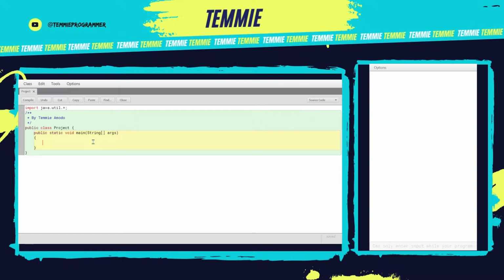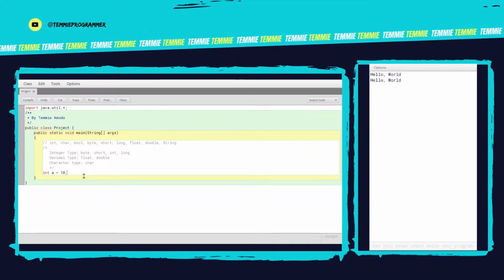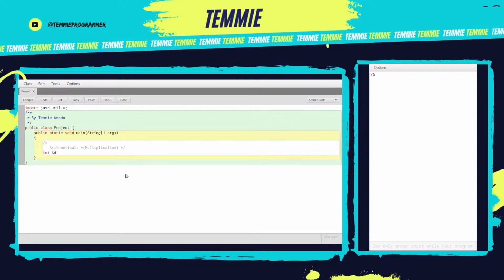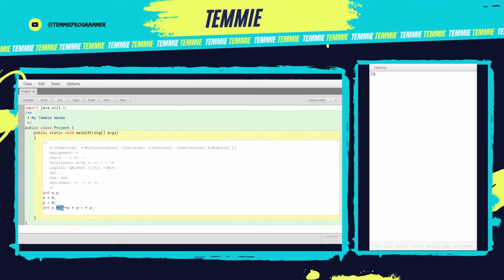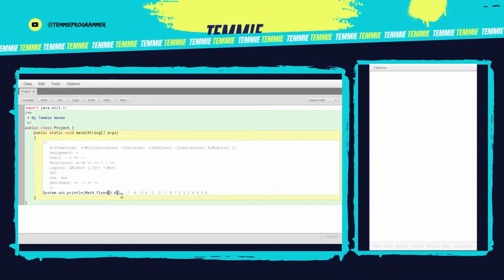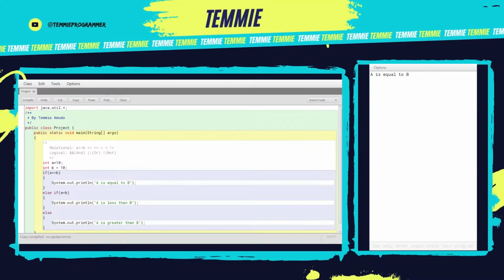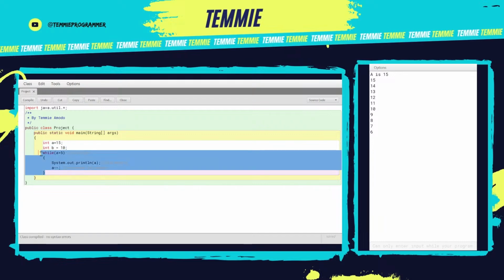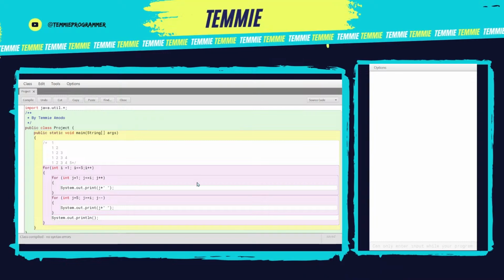Java: The basics Crash Course!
Welcome to Temmie's Coding Stream!! I will be teaching you everything about  basics of Java that you need to know!